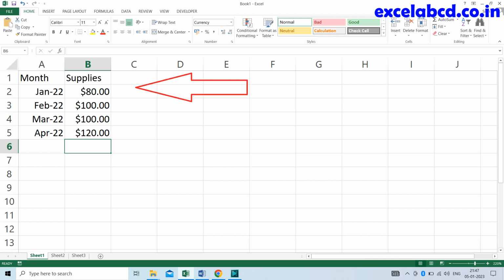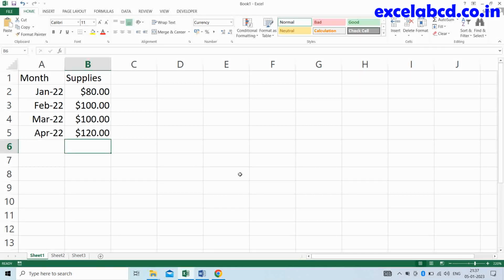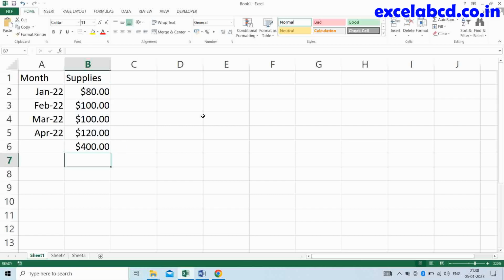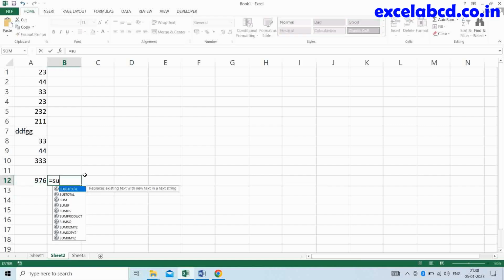Mastering Excel Formulas | Video 4: Unleashing the Power of the SUM Function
Welcome to Video 4 of our Basic Excel Course! In this tutorial, we unlock the potential of one of the most essential Excel functions - the SUM function. Discover how to effortlessly add up numbers, ranges, and entire columns with precision. Whether you're a beginner or looking to enhance your Excel skills, understanding the SUM function is a game-changer for efficient data analysis.

🔍 Topics Covered in Video 4:

Introduction to the SUM Function
Basic SUM Function Usage
Advanced SUM Techniques for Complex Data Sets
🚀 What You'll Learn:
By the end of this lesson, you'll be equipped to use the SUM function like a pro. From simple sums to handling more complex data scenarios, this tutorial provides practical insights to elevate your Excel proficiency.